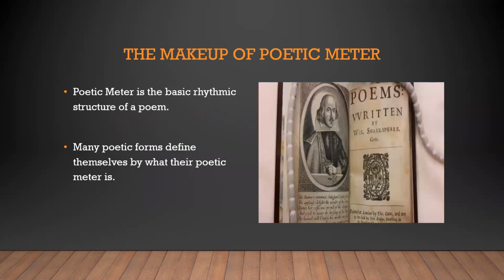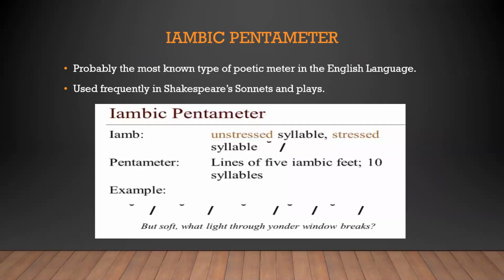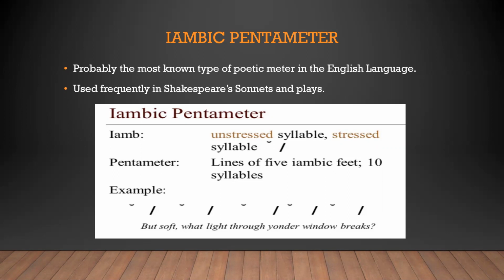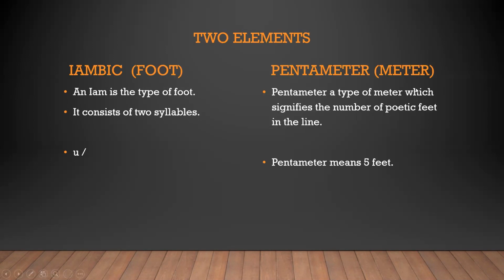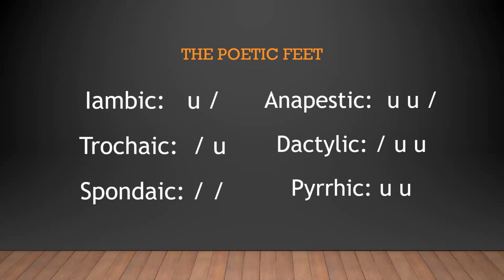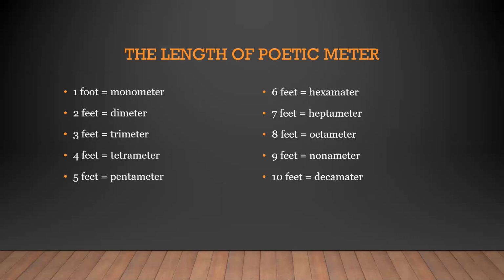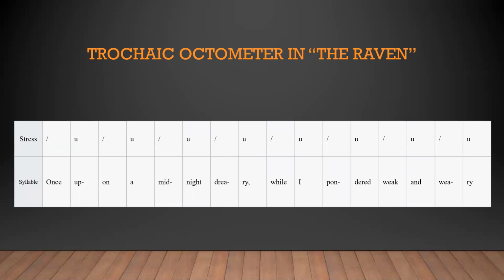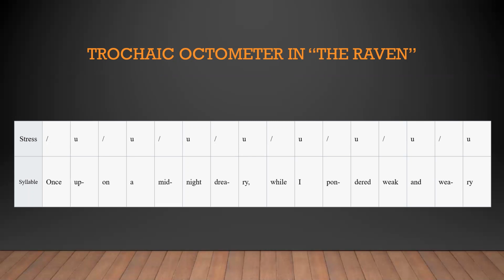Understanding Poetic Meter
A short tutorial on understanding Poetic Meter and Syllable Structure.